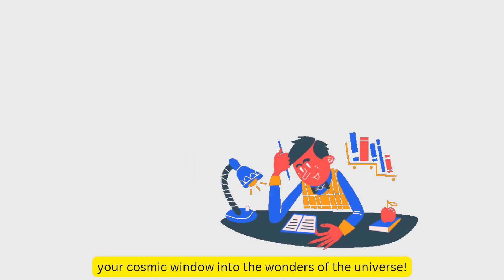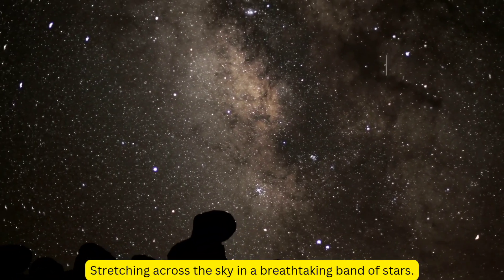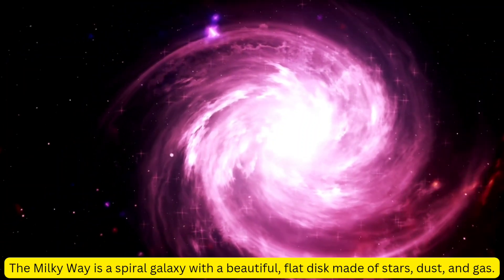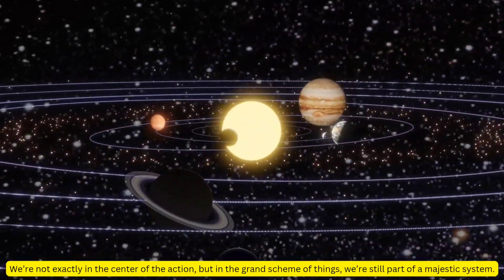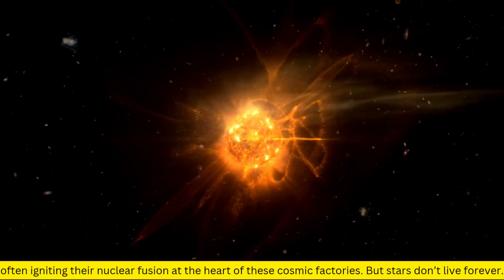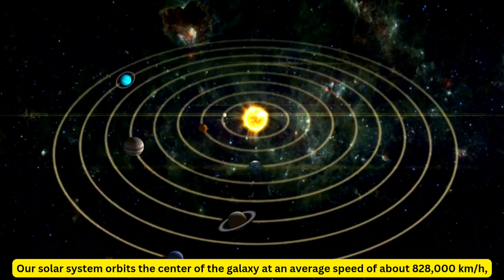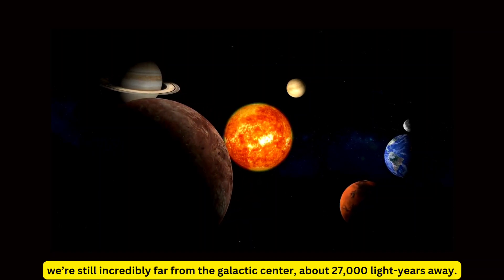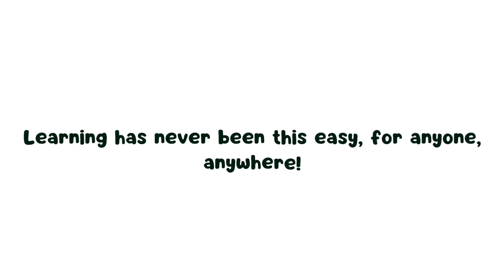The Milky Way | Animation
This video explains "The Milky Way" in a fun and easy way.